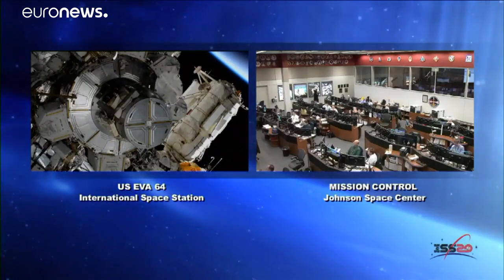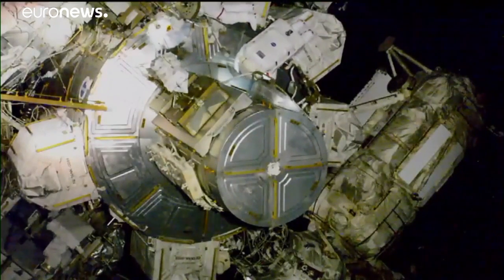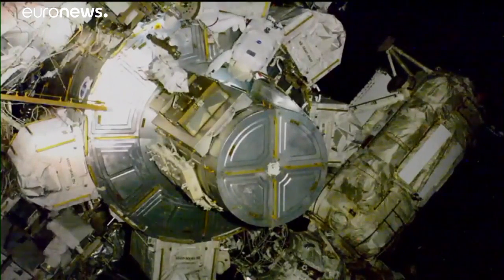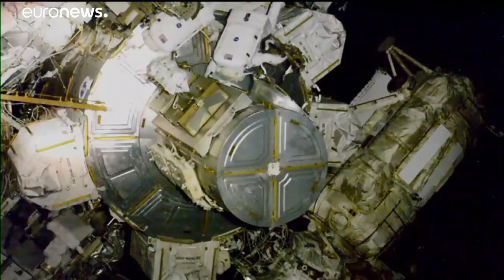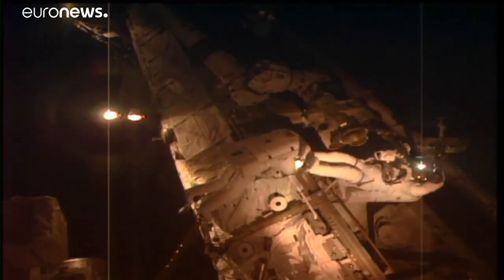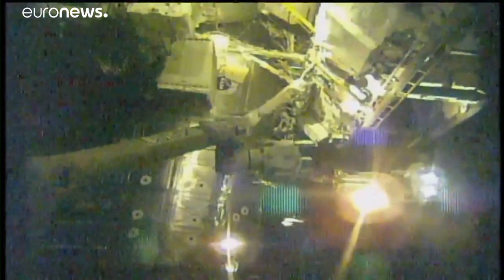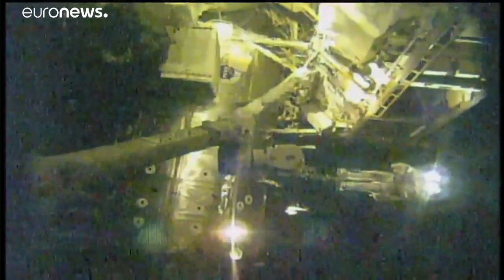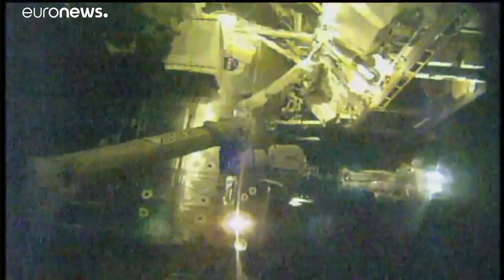شاهد: رائدا فضاء يصلحان نظام التبريد على متن المحطة الفضائية الدولية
وبالإضافة لأهمية إصلاح وصيانة تلك الأجهزة بالمحطة الفضائية الدولية، تؤهل تلك الرحلات الرواد وتعدهم لرحلات مماثلة قد تكون مطلوبة منهم في مهام على سطح القمر وكوكب المريخ مستقبلاً.…